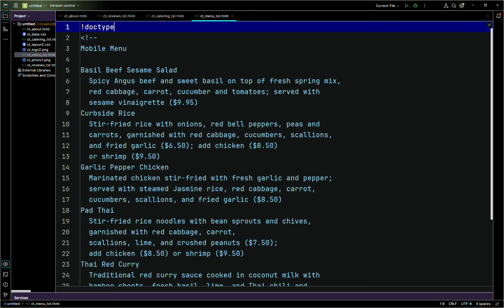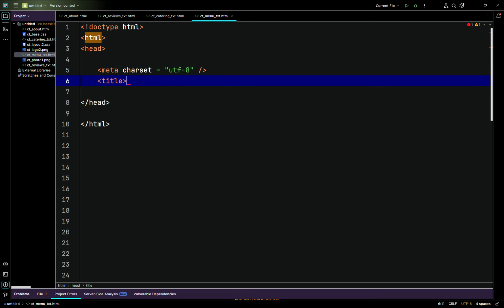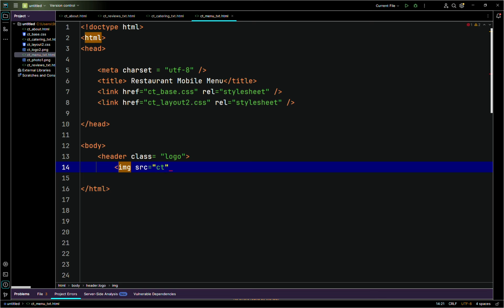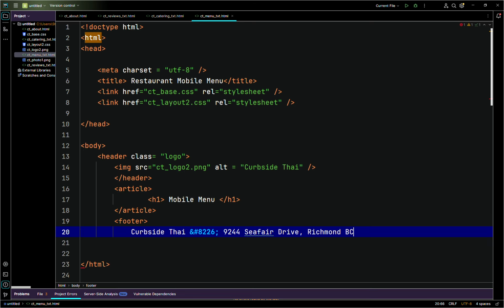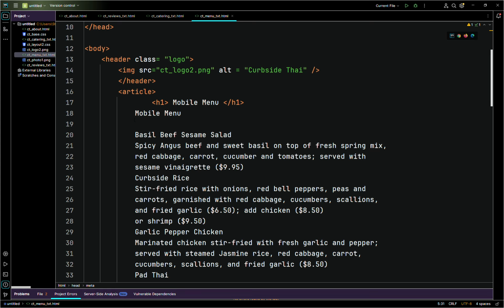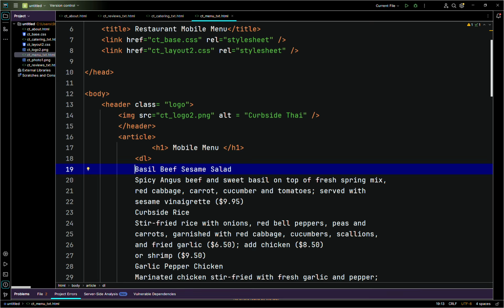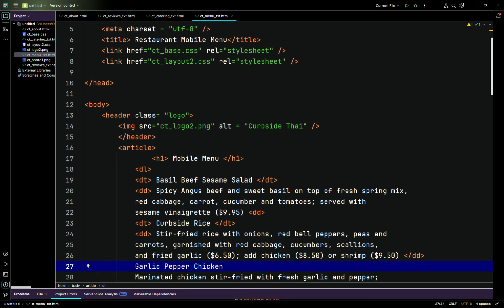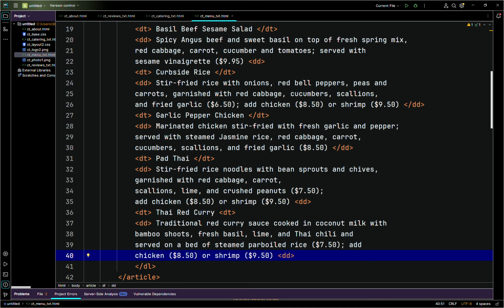untitled – ct menu txt html 2023 11 06 15 45 51